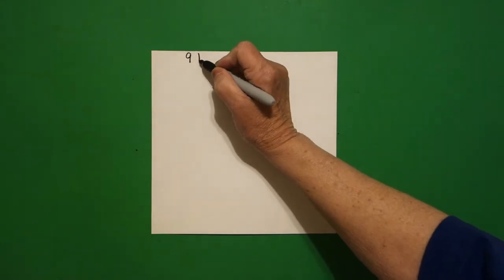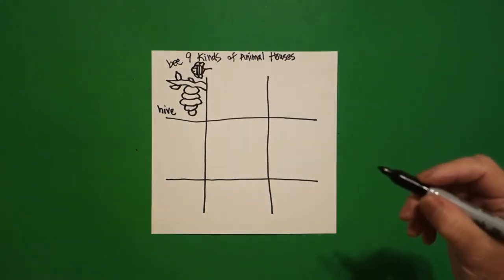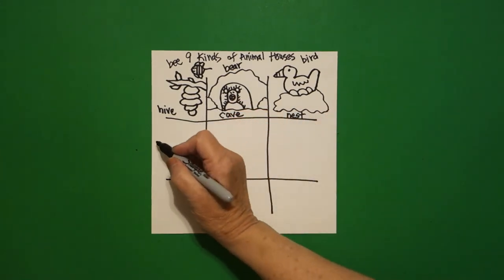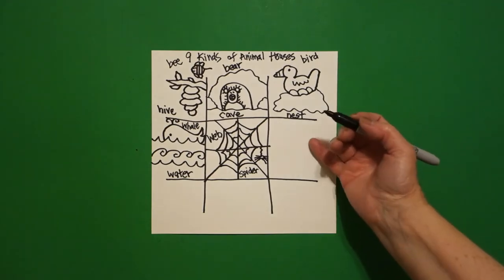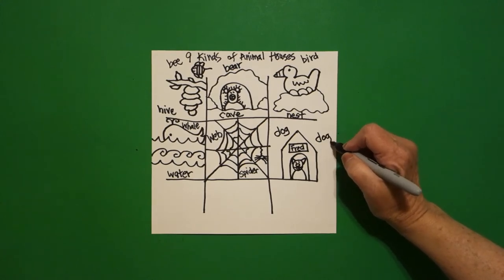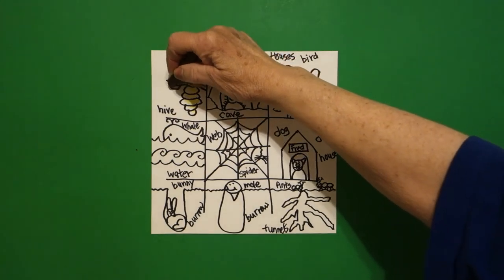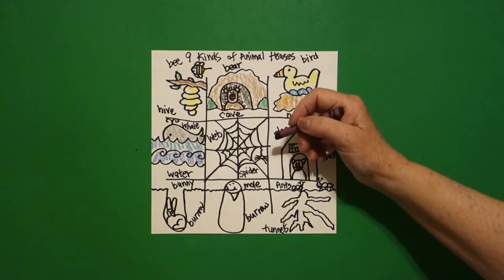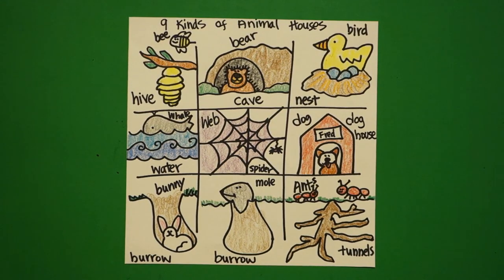Let's Draw Animal Houses!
Easy to follow directions, using right brain drawing techniques, showing how to draw Animal Houses.